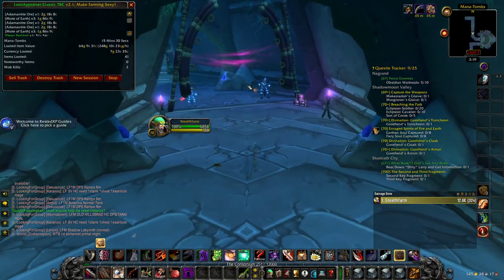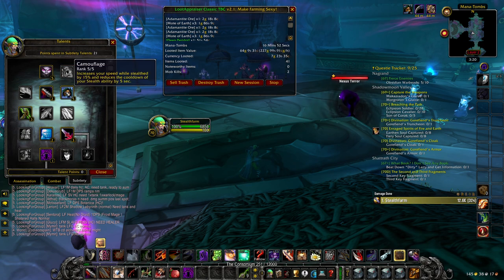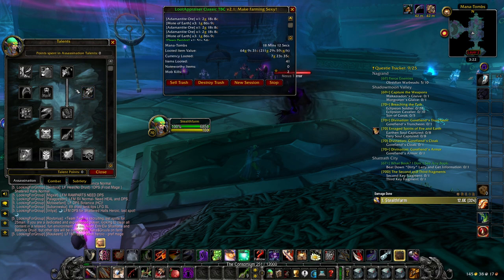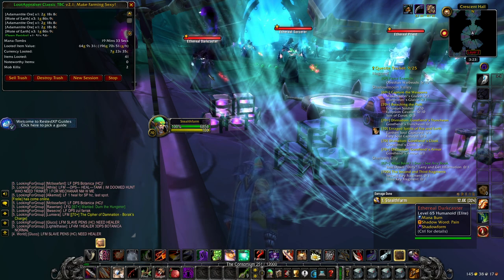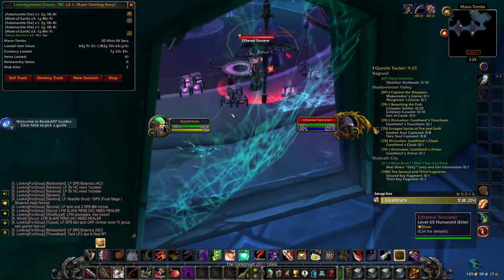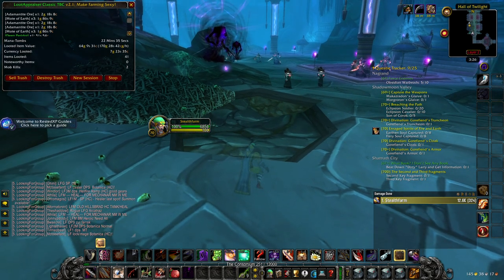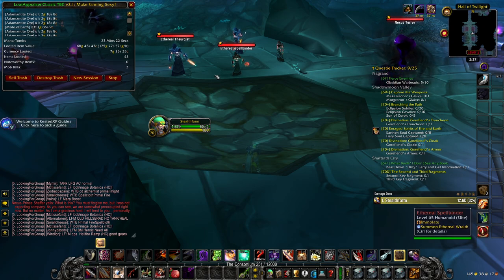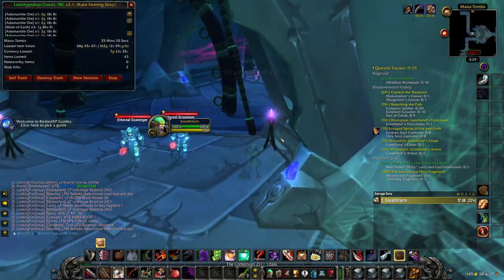Farm EASY Gold WITHOUT Competition - Mana Tombs Stealth Farming as a Rogue / Druid!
How to farm EASY Gold WITHOUT any competition at all as a Rogue / Druid Stealth Farming inside Mana Tombs! This is the ultimate & complete guide to Mana Tombs Stealth Farming covering both possible Rogue Specs, one of which I call the "Passive Specc" which is basically built for Stealth Speed to run through the dungeon quickly and grab mining veins, the other spec  call the "Active Specc" which is built on damage output to be able to open each and every chest inside the dungeon, maximizing your gold value from every single run. Mana Tombs Stealth Farming as a Rogue or a Druid can be incredibly profitable, and best of all it's a TBC Goldfarm with no competition, and the less competition there is, the better the goldfarm will be and the easier it will be aswell! So Rogues and Druids, hopefully you guys will enjoy this video, and hopefully it helps you make gold in TBC Classic!

This is a Leveling Guide Built on Quality by Speedrun World Record Holders in Classic WoW & TBC Classic and you can try the Level 1-30 Version for FREE!

Timestamps
0:00 Mana Tombs Stealth Farming
0:37 The Gold Per Hour From The Farm
1:11 Talents - Two Options
3:16 Chest Location inside Mana Tombs
4:29 Herbalism Farming Inside Mana Tombs
4:54 Mining Farming Inside Mana Tombs
5:10 Chest Location Number 2
5:44 Adamantite Ore Farming TBC
7:37 Mana Tombs Stealth Farm Guide
9:30 Outro
Social Media!